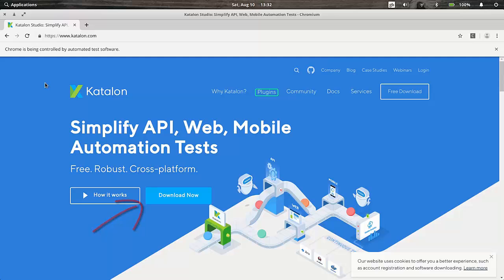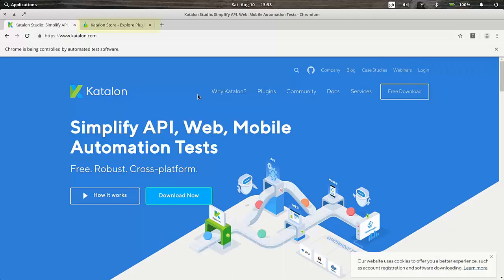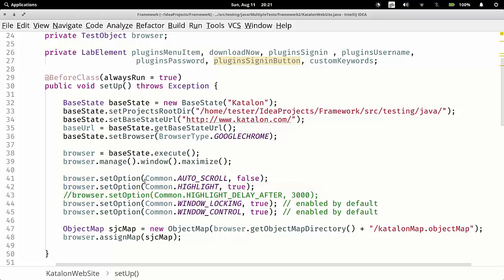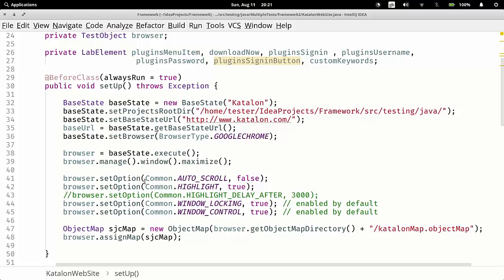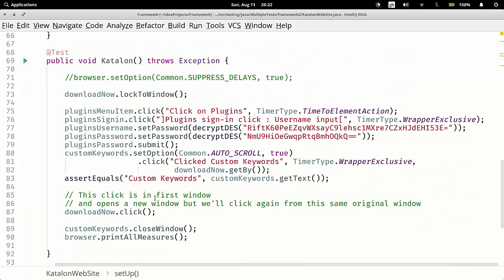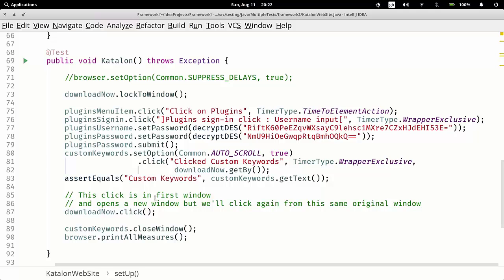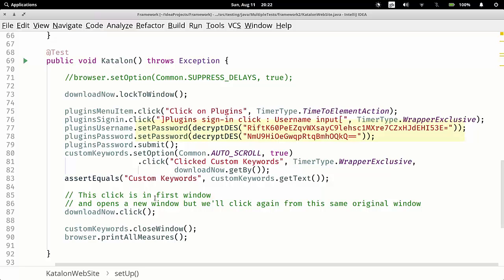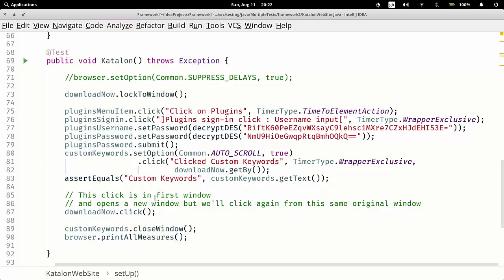Demo 5 - Auto Window Control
I had promised in my LinkedIn posts to create videos in English only from now on, until further notice.